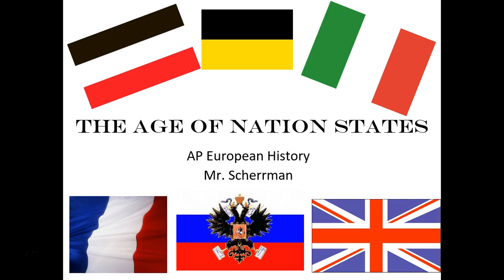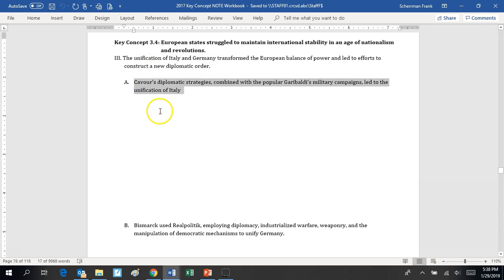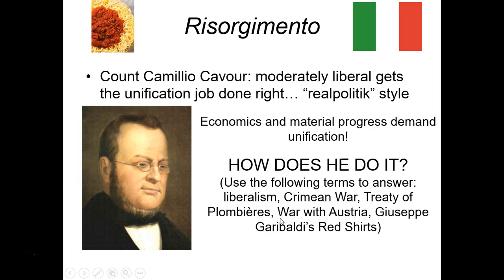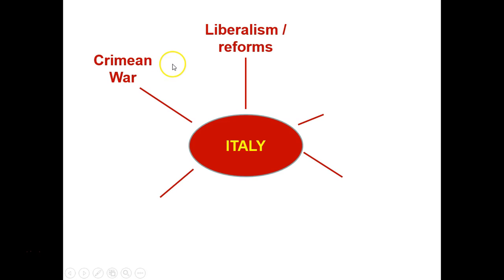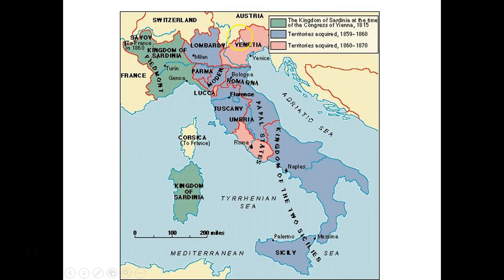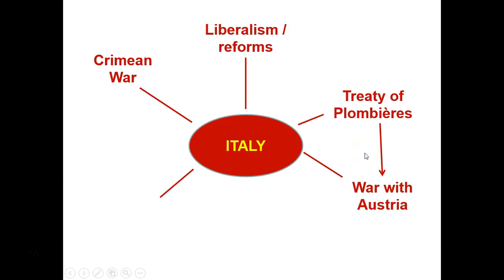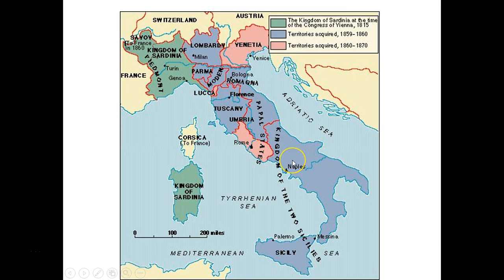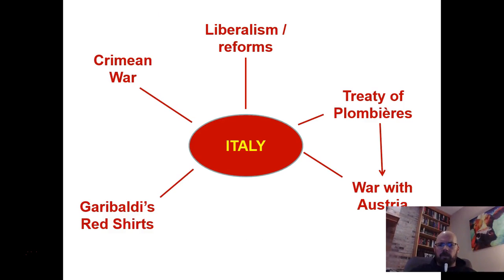Cold Day Discussion on Italian Unification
Just me and a PowerPoint discussing Italian unification